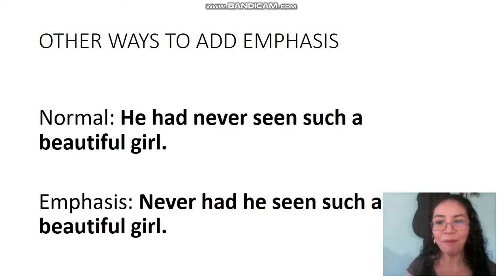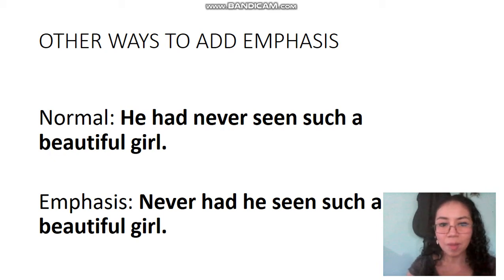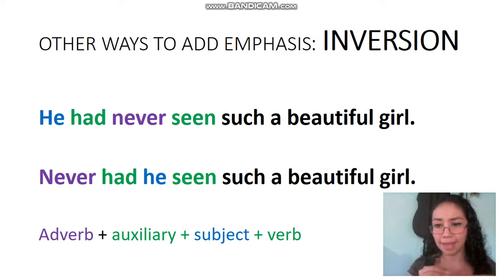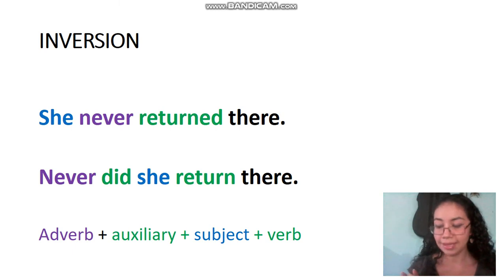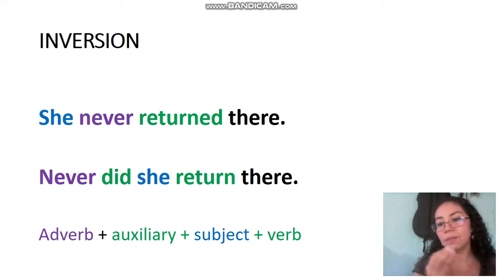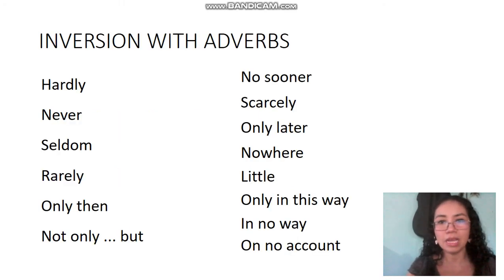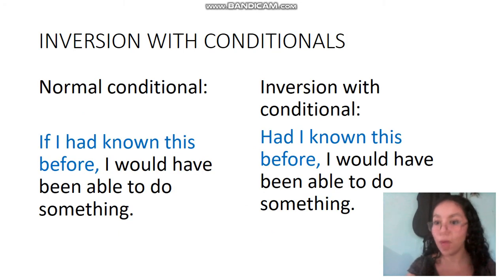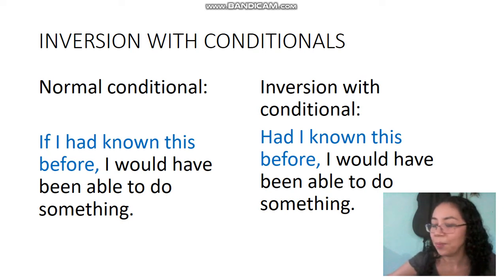How to Add Emphasis (Inversion)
Adding Emphasis with Inversion. What is it and how to use it